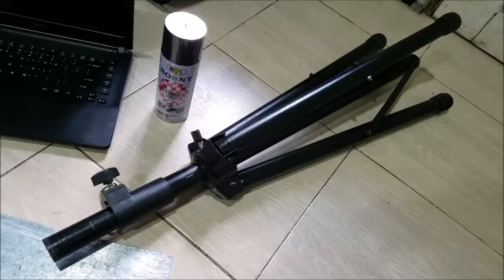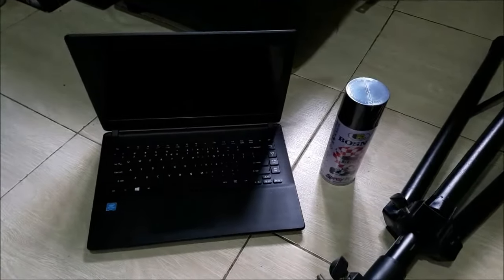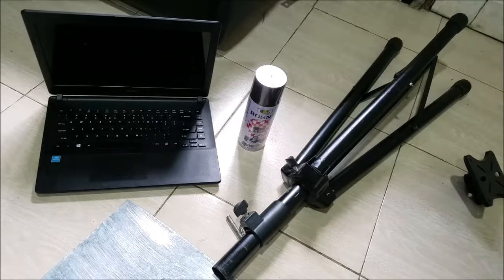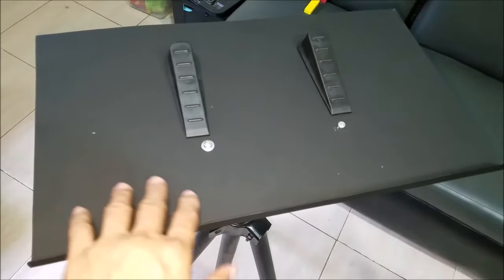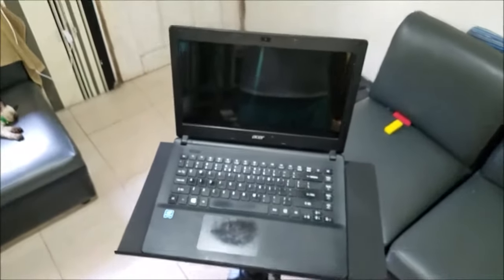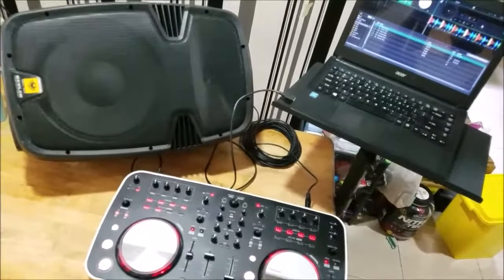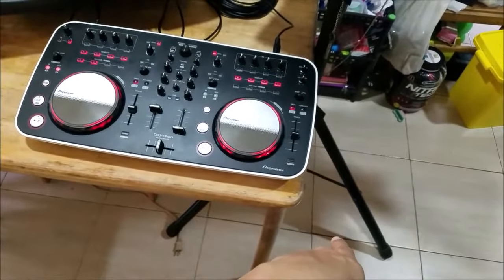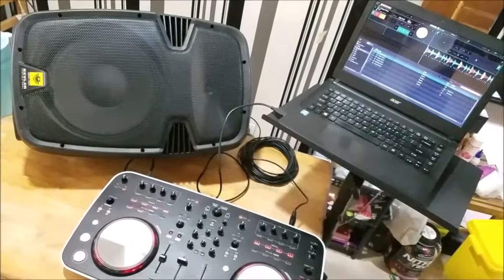DIY DJ laptop stand using tripod | Mobile DJ | paano gumawa ng sarili mong DJ laptop stand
Steel plate cost:250 Php ($5.2)
nuts, bolts,screw, washers 16Php ($0.3 cents)
Spray Paint: 90php ($1.87)
Door stopper 25php each ($1.04)
Total Cost 406Php ($8.45)